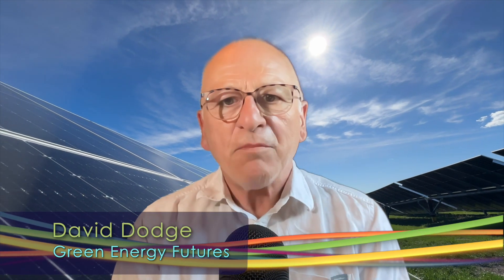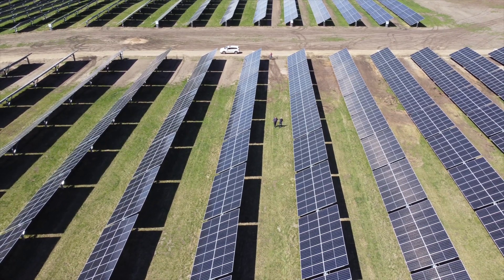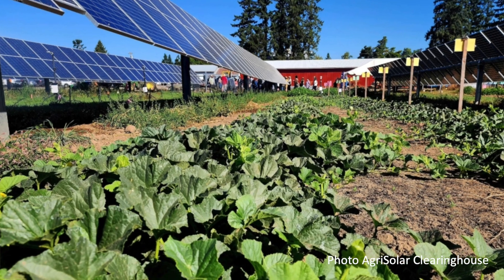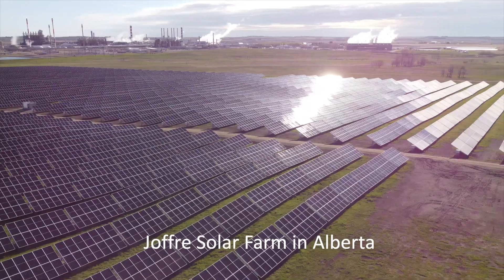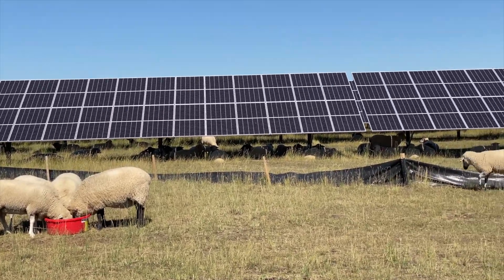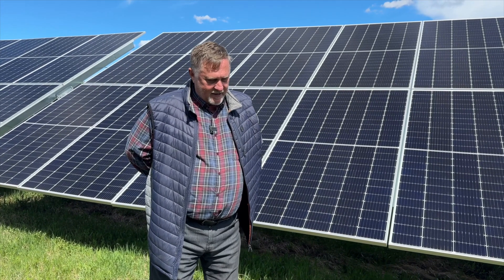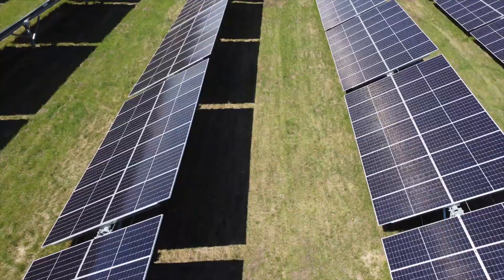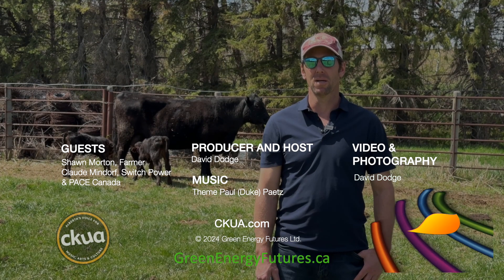Agrivoltaics and the Future of Farming: Solar Panels on Every Field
Agrivoltaics, the idea of integrating farming with solar farms is helping farmers generate new sources of income, keep the family farm viable and keep the farming in the solar farm. We meet up with farmer, former oil and gas guy and current renewable energy developer Claude Mindorf at the Joffre Solar Farm in Alberta to talk about agrivoltaics. Turns out Canada could produce all of its electricity from renewable energy that would occupy less than 1% of farmland and even enhance the viability of farming itself.